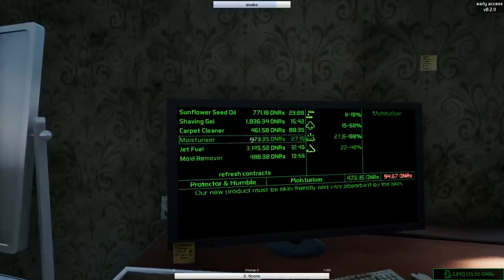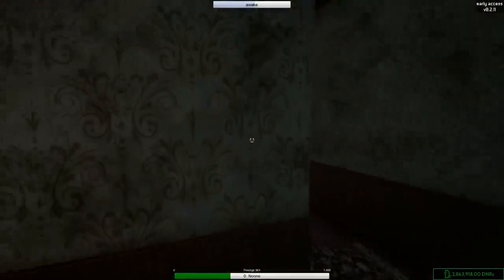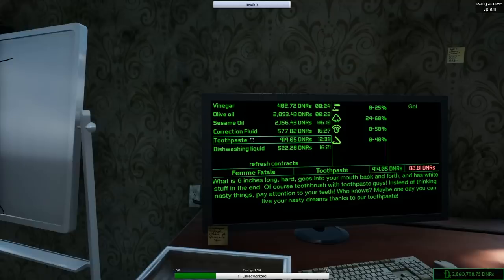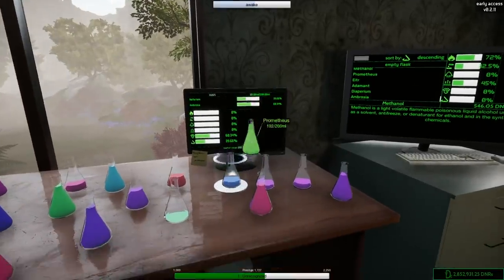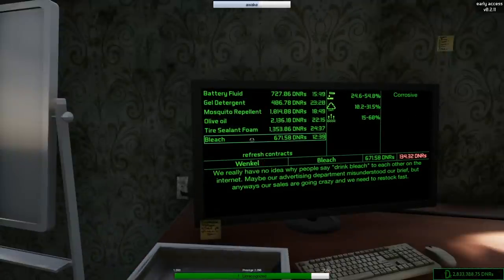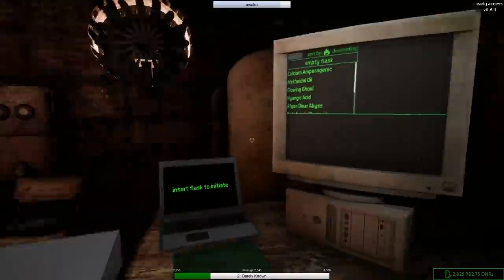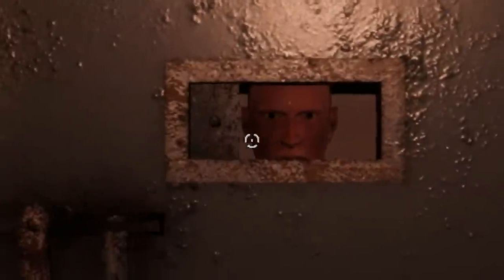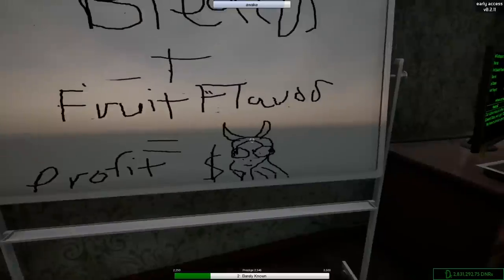I Made Household Items That Would Get Me Arrested - The Chemist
Sulfuric acid works in everything.

ABOUT: The Chemist

In The Chemist, working hard and managing your resources well is as important as making the right decisions about your life and your work. Making the best out of the contracts and the resources available to you, you’ll find yourself creating recipes for all sorts of different liquids and finding answers to your questions like “what would happen if my fruit soda could also be used as a soap?”. As you get more and more famous, certain companies with grand plans for the world may start watching your steps - should you choose to deal with them, you’ll witness the results of your actions shape the world. And whenever the stress becomes too much to bear, you can always throw around some flasks and watch them shatter to pieces; or just take out the trash. It’s good for your soul. Bad for paying the rent.

Mix and earn: Choose from hundreds of different contracts, be it an AC cleaner or a soy sauce recipe, and progress through the story as you make both a living and a name for yourself.

There are also some...particularly shady concoctions that you can make a huge profit from. If you're the risky type, try to master the dark side of chemistry right down in your basement!

Don’t be afraid to try new things! A tasty motor oil, a hot pepper flavoured cake cream; why not! Be mindful though, when you’re creating a shaving gel recipe that can also be used for...other purposes, things may get out of hand rather quickly.

Event based gameplay : Your decisions will have consequences. It may be about your private life, your career, or even the fate of the world. The rich content of events will keep surprising you. By rich we mean, as of now, close to 800. Just don't ask how we came up with them...

There is always a mastermind plan brewing. You’ll catch the eye of some very powerful companies as they try to make the world a better place or simply to take advantage of you. Whatever their goals, your dealings with them will change the world in an all too visible way.

Use your resources wisely: outright completing a contract may not always be to your benefit. You may have to save up on some particular resources as their prices rise up due to seasonal storms or the president’s digestion problems...